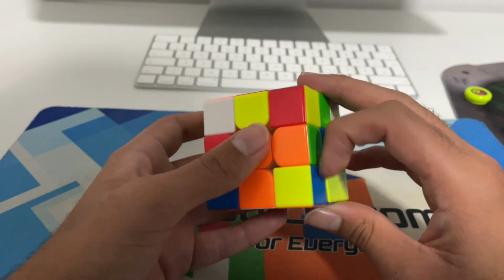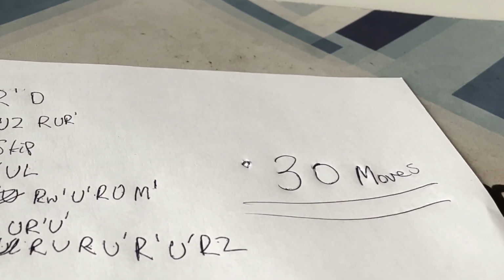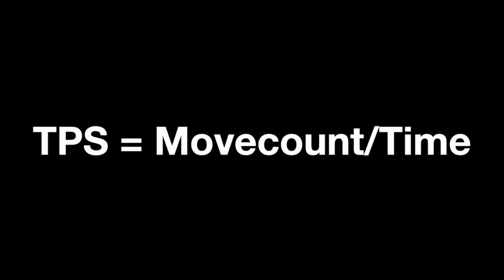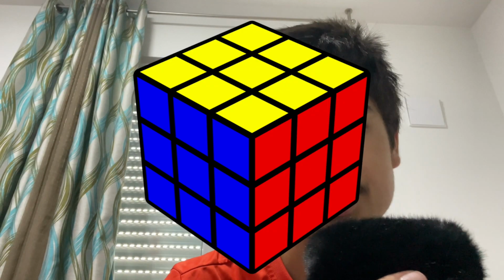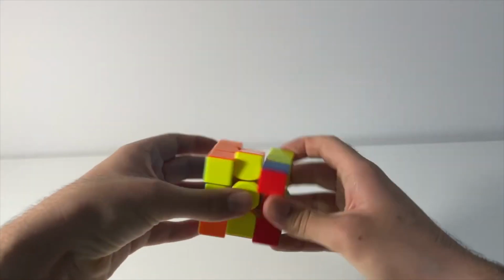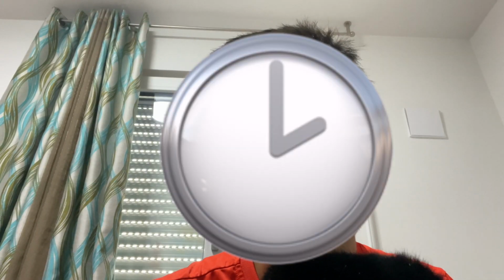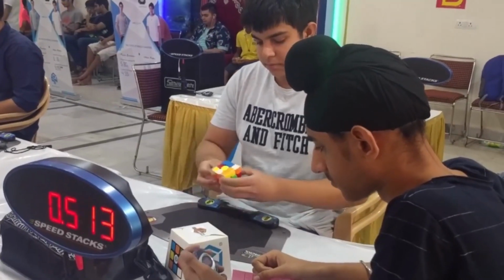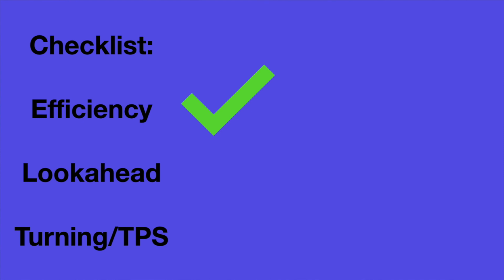LOOKAHEAD VS. EFFICIENCY VS. TPS | Which Is MOST IMPORTANT For MAXIMUM IMPROVEMENT??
I hope you guys enjoyed this video! This took like 3 weeks of intense hard work to make so hopefully it was worth it haha.

Special thanks to these guys for letting me use their footage in this video:

DM Kunal on Instagram for his coaching services, which I would recommend!

Brendyn Dunagan:
The video I used from him is an unlisted video so I will not credit that, though it has been used with permission.
The video in which I took a photo of him which I used in this video

Max Siauw:
I used the footage he provided for one of my previous videos, here is the link to that

Asher Kim-Magierek:
I here also used the footage he provided for one of my previous videos, here is the link to that